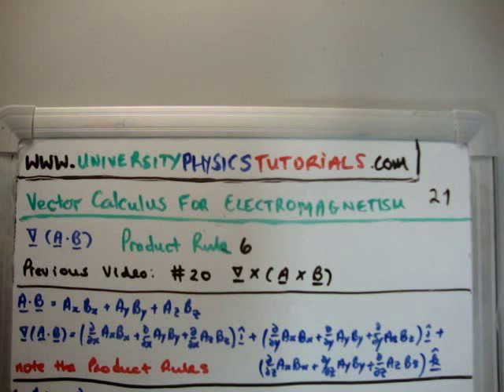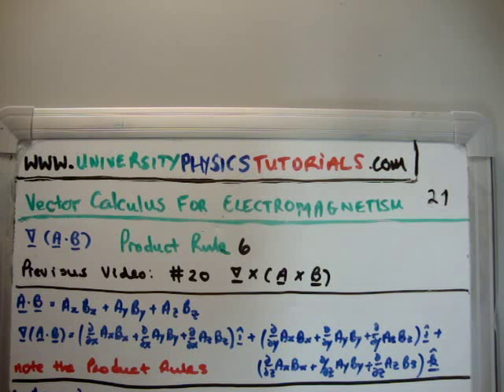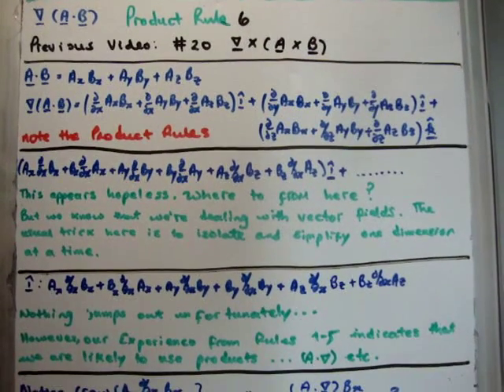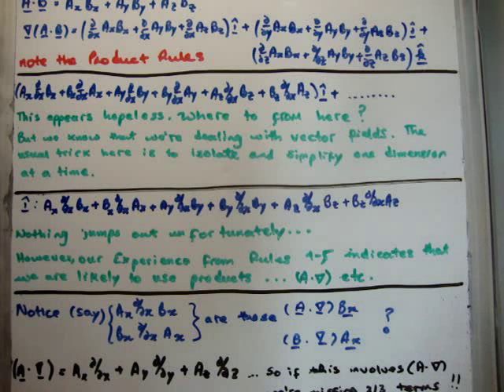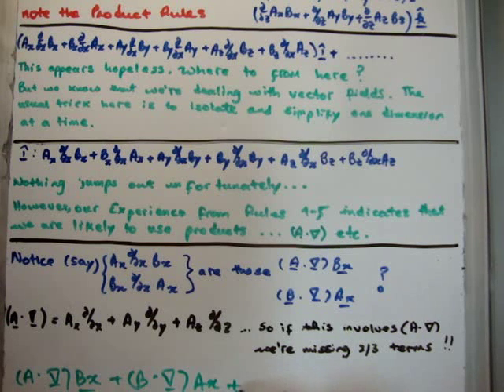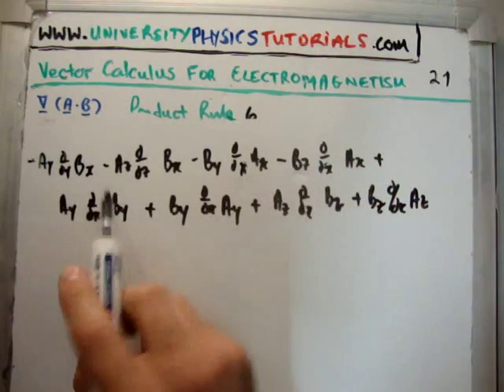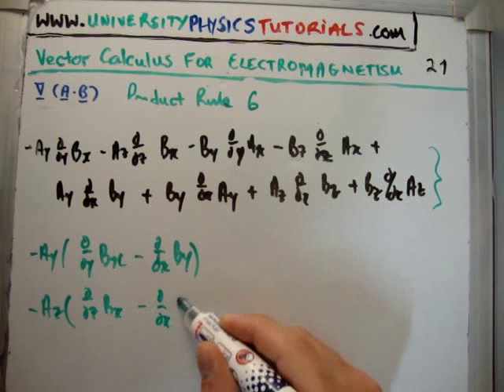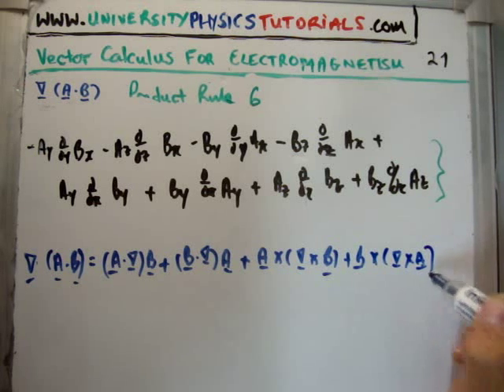Vector Calculus for Electromagnetism 21 : Vector Product Rule 6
In this video I continue with my tutorials which cover the necessary vector calculus for classical electromagnetism which is pitched at university undergraduate level. Specifically in this video I discuss what happens when we take the gradient of a scalar dot product.